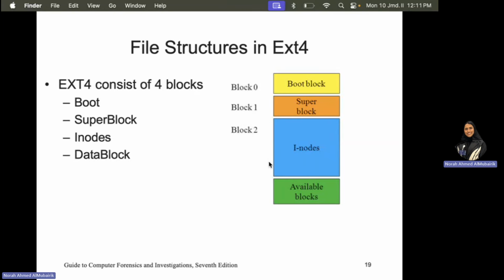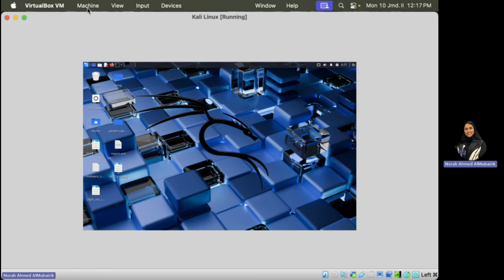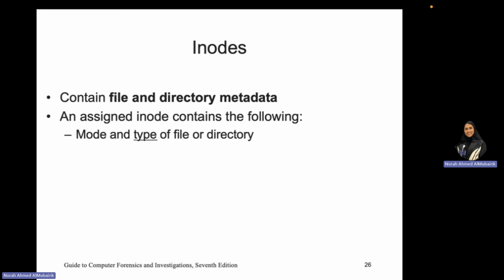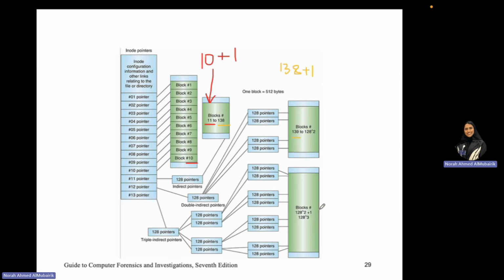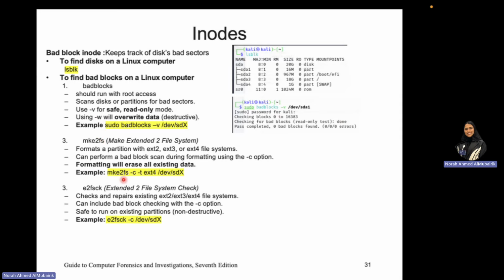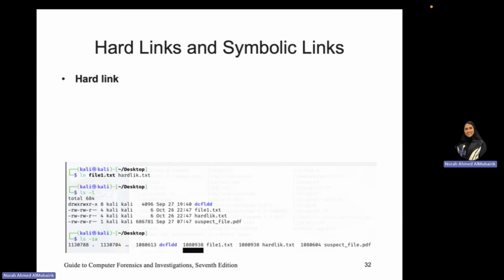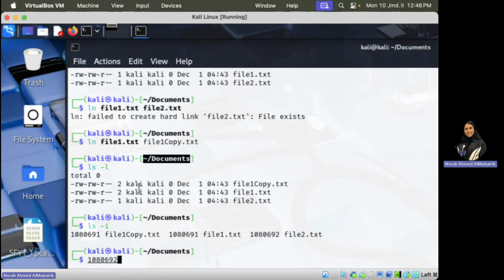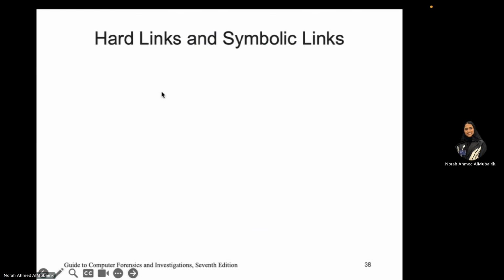Linux and Macintosh File Systems1- B